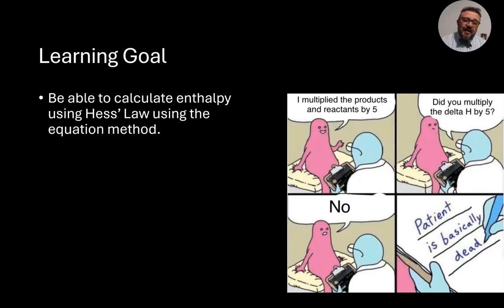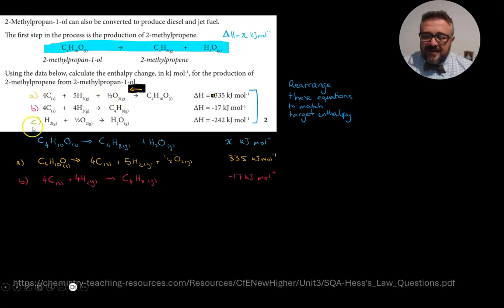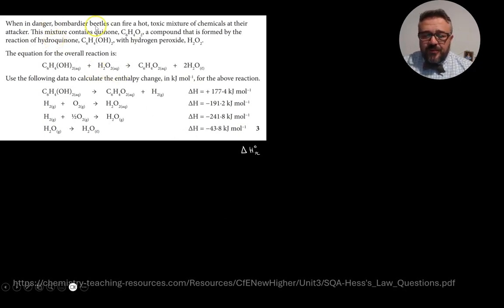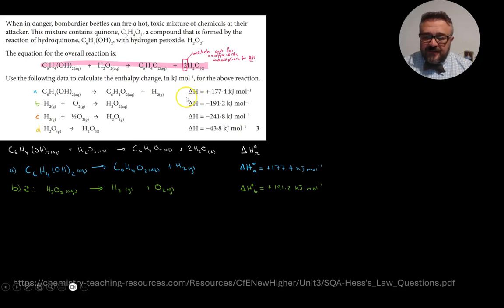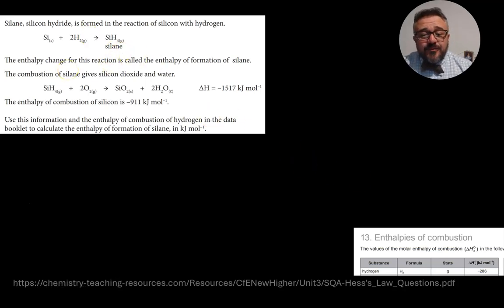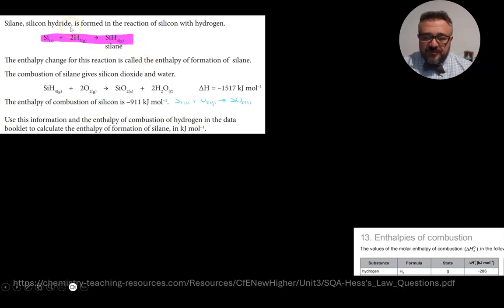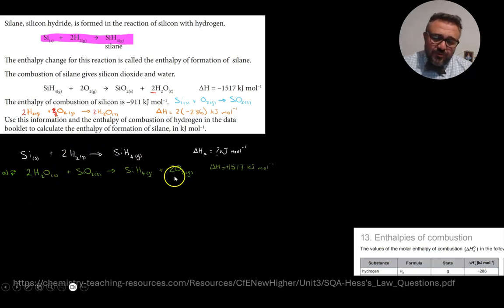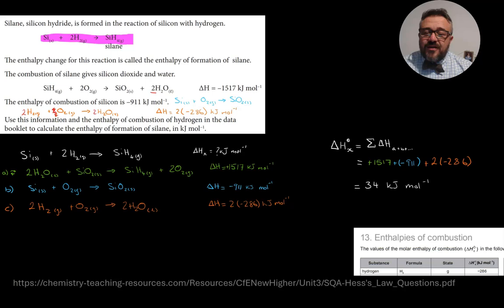Hess’ Law Enthalpy Calculations with Equations | IB R1.2.2, AP & HSC Chemistry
📚 Hess’ Law Equations – The Key to Enthalpy Calculations! 📚

In this video, we focus exclusively on using Hess’ Law Equations to calculate enthalpy changes. You'll learn:
✅ How to manipulate and rearrange thermochemical equations
✅ The rules for flipping, scaling, and summing equations correctly
✅ Step-by-step worked examples for IB Chemistry R1.2.2, AP Chemistry, and HSC Chemistry
✅ Exam strategies for solving Hess' Law problems quickly and accurately

💡 Perfect for students looking to master Hess’ Law Equations for exams! 🎥